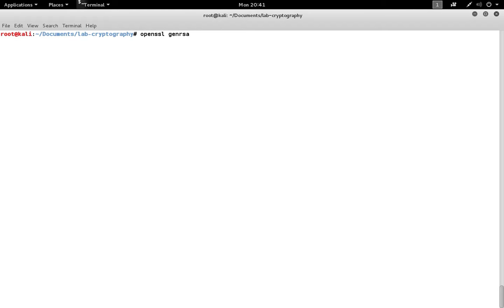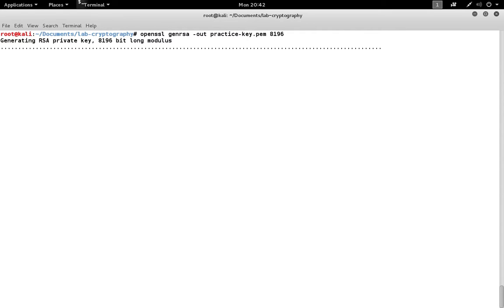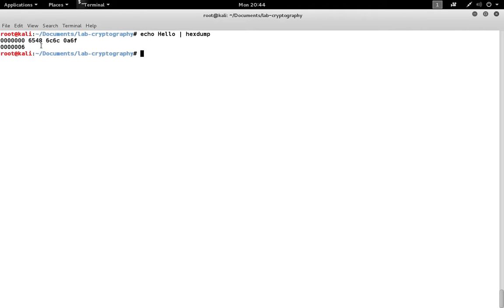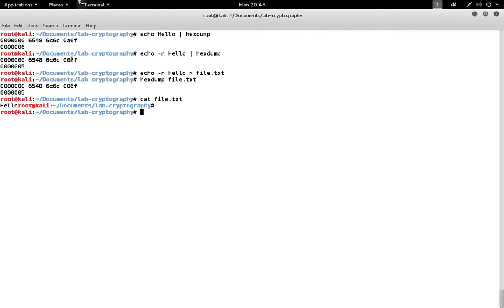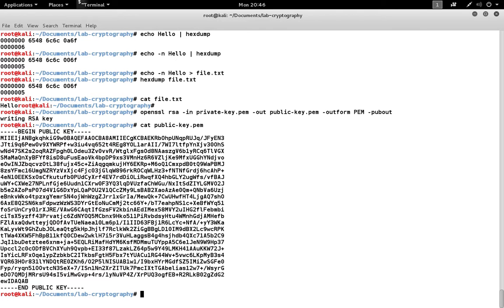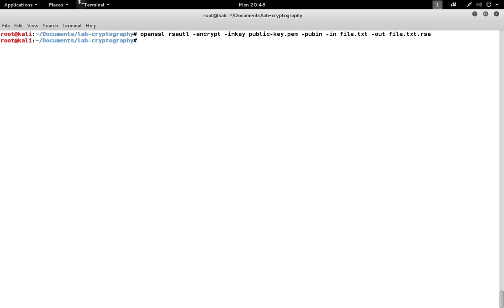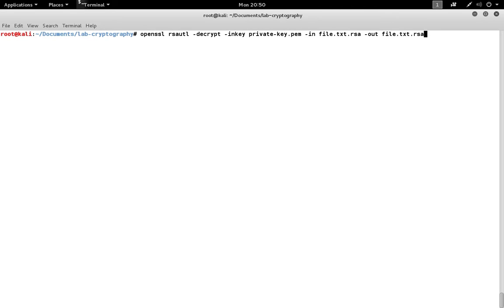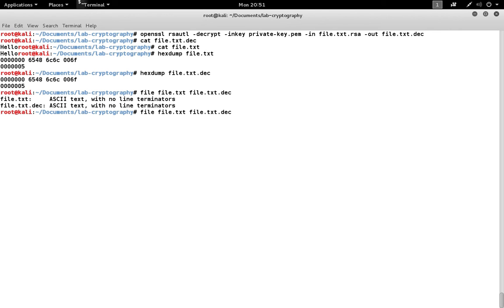Introduction to Asymmetric Encryption using Openssl and RSA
Description: This practical introduction to using the RSA public key algorithm in OpenSSL provides a quick introduction to asymmetric cryptography. This video is a deomnstration that shows how to use RSA in OpenSSL but does not cover encryption theory.